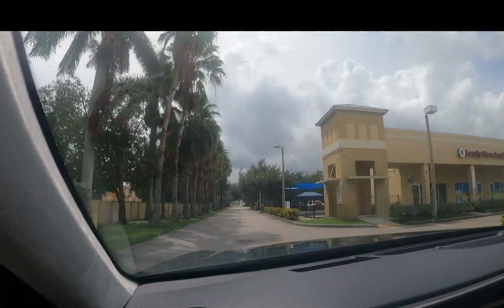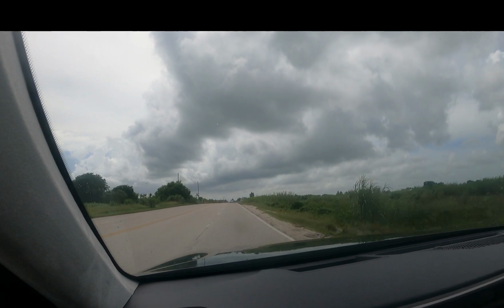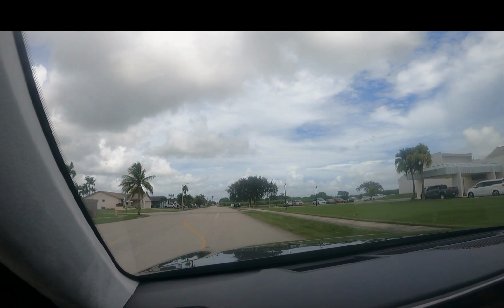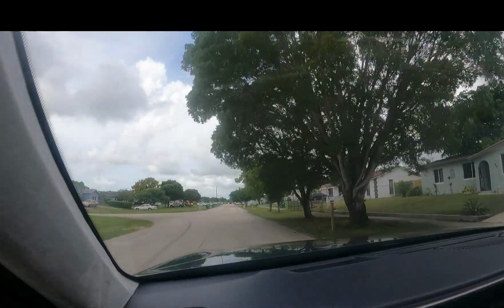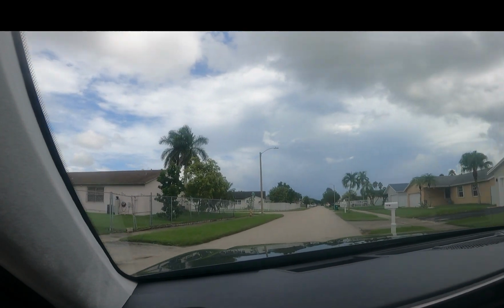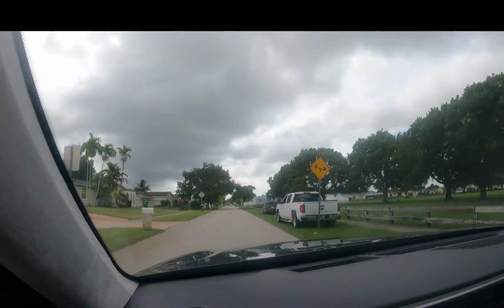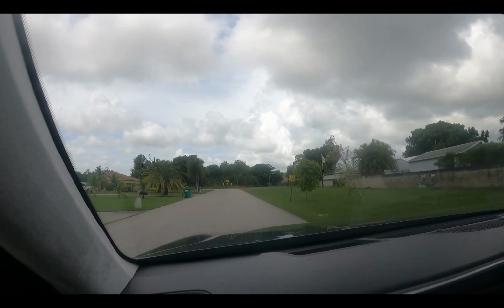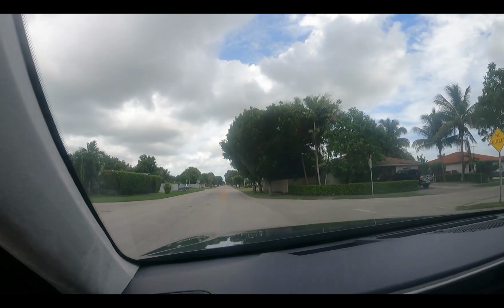Let's Ride! East Naranja in Miami-Dade, FL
A ride through East Naranja and a somewhat funny story.

This channel shows you parts of Miami-Dade County that you will not see on TV.